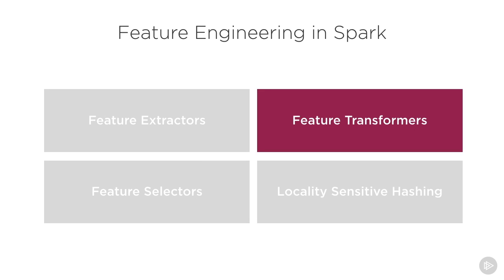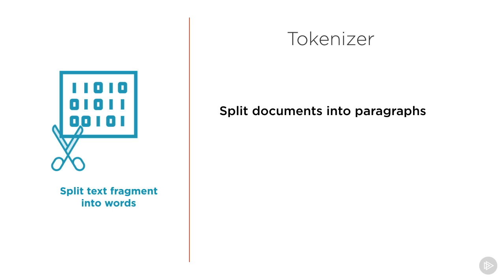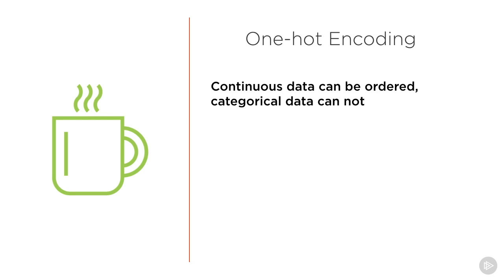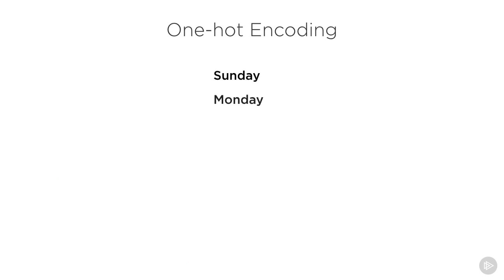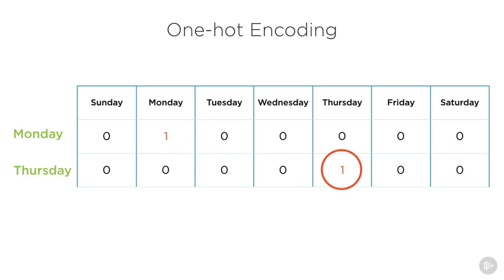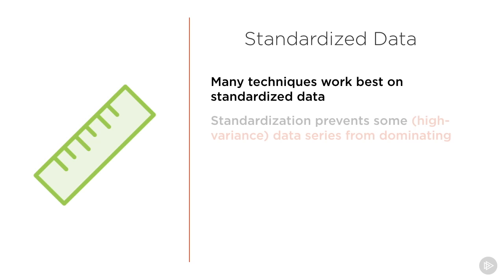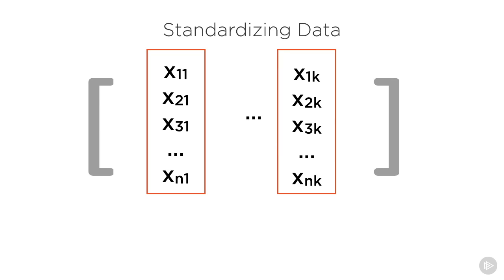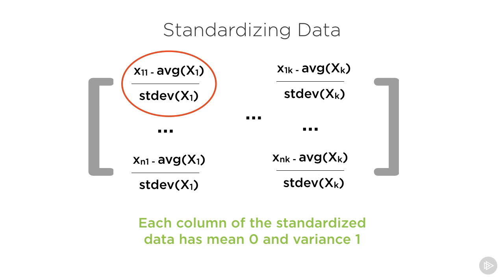0306 Feature Transformers